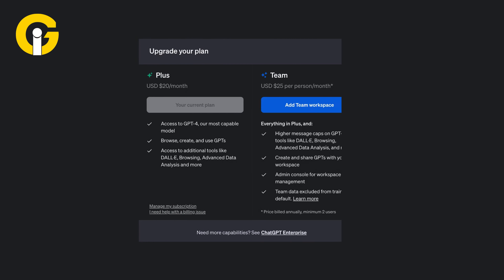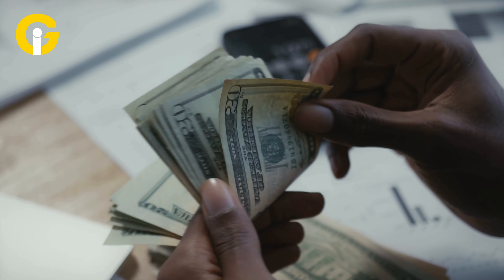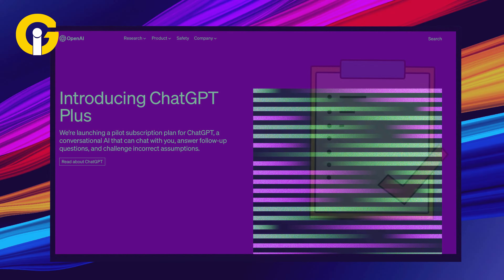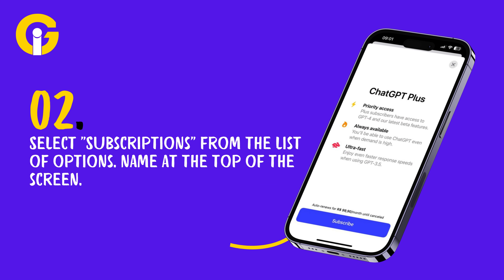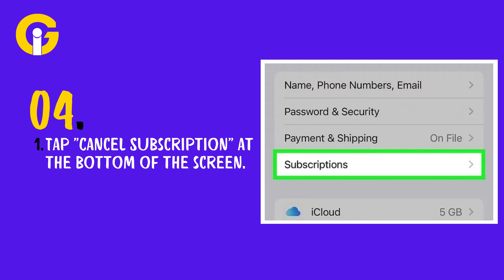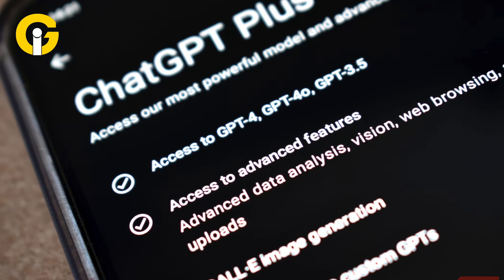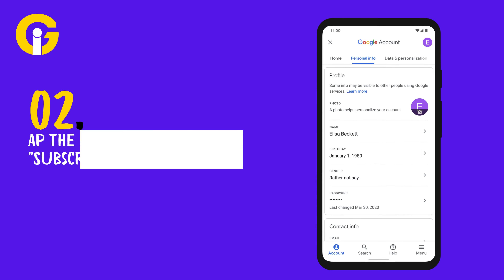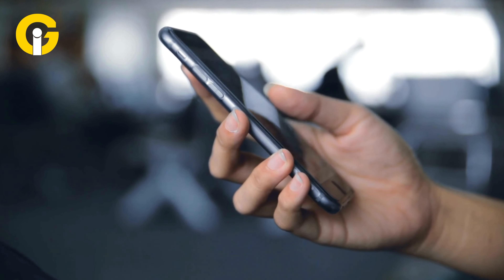CANCEL your ChatGPT plus subscription anytime | Here's how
ChatGPT, OpenAI’s flagship chatbot, offers a versatile and enhanced user experience, assisting users in various fields. Despite its compelling features, it’s important to recognise its limitations. The ChatGPT Plus subscription provides extensive advantages, but it comes with a recurring cost that may increase over time.
Here's an easy way to cancel your ChatGPT Plus subscription anytime, anywhere.